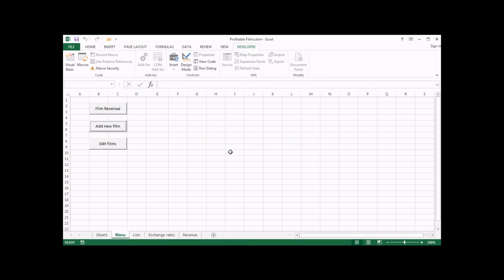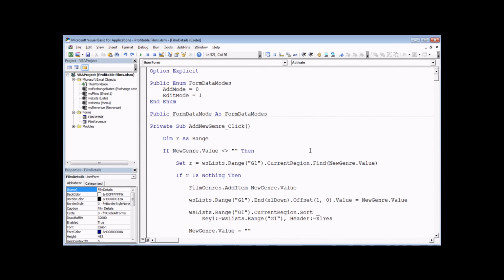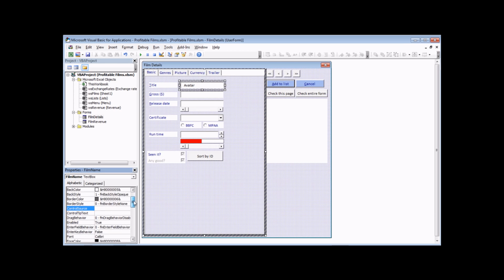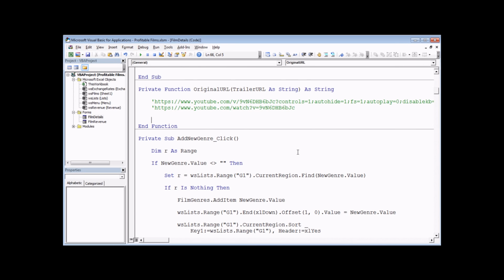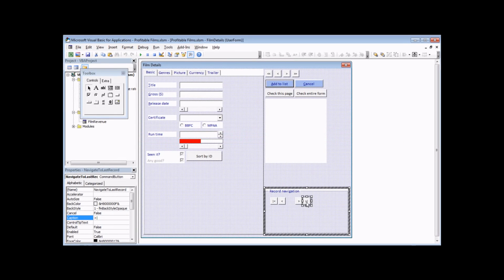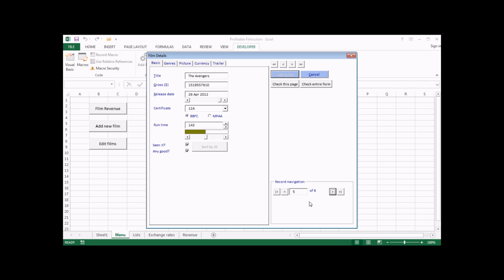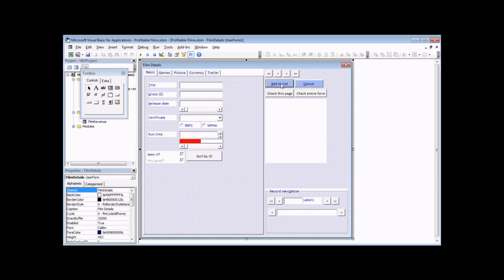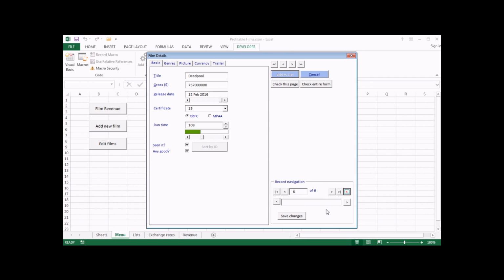Excel VBA Forms Part 17 - Editing Data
- User forms aren't just for data entry; you can use them to edit and delete data too! This video explains how to create a form which allows the user to browse a set of records held in a worksheet and to edit and delete that data using the form. Along the way, you'll learn about a couple of advanced programming techniques such as declaring Enumerations and Property statements.